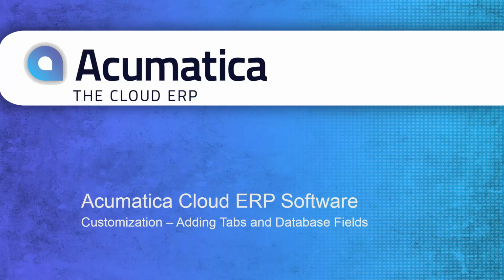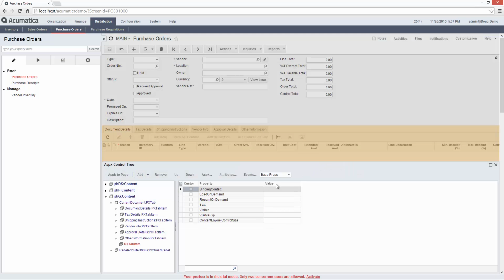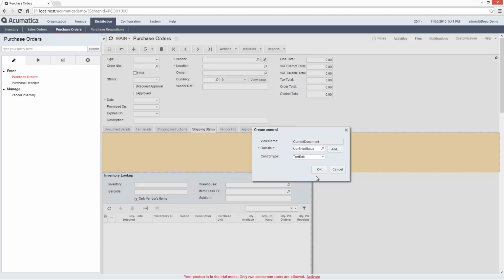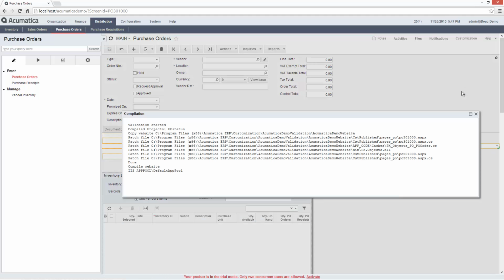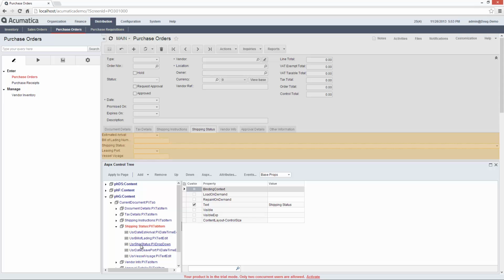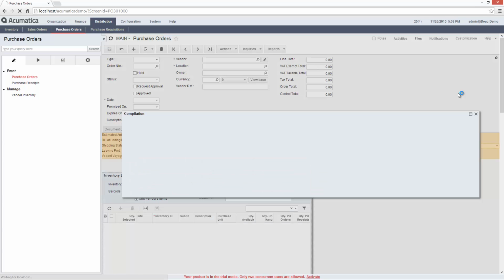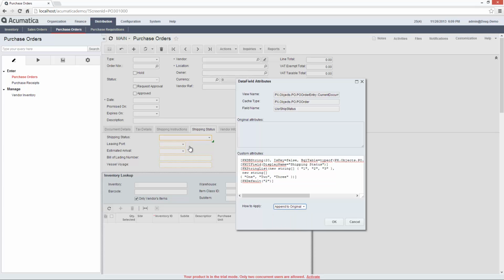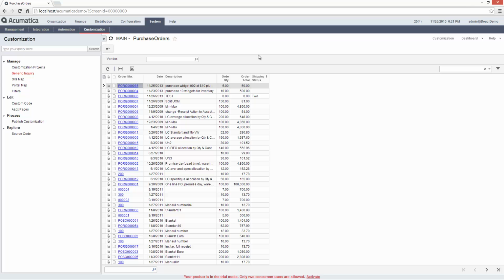Customizing Cloud ERP - Adding Fields and Modifying Screen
This short 5 minute video shows how you can add a new tab to a Purchase Order screen and add 5 new fields to the database. The video shows that the fields are immediately available for order entry and reporting.